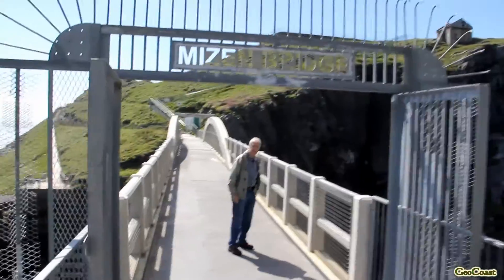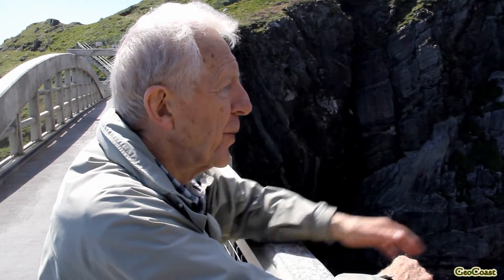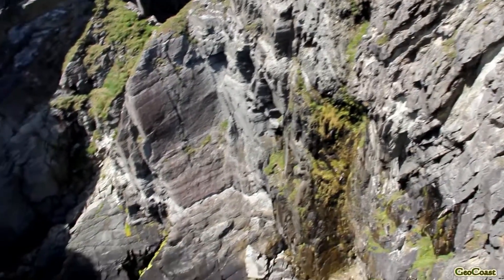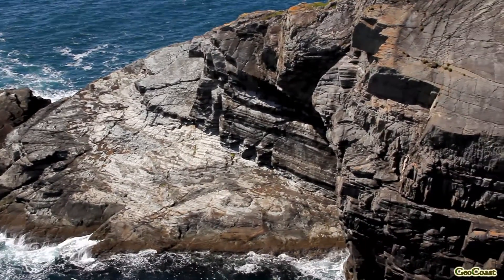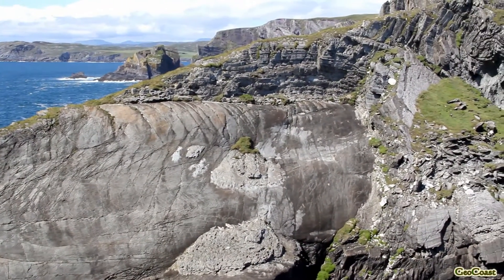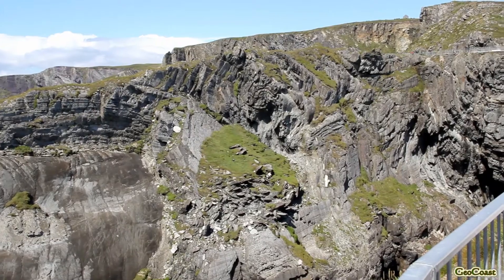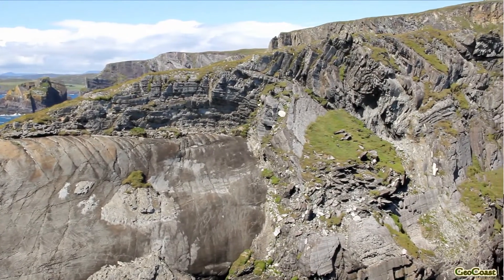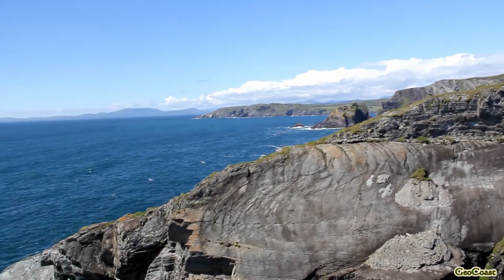Geology of Mizen Head, Co. Cork, Ireland - Part 2 (Wild Atlantic Way)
Dr Dave Naylor (Geologist) is talking about Bedrock Geology of Mizen Head, Co. Cork, Ireland. Filming and editing by Dr Maxim Kozachenko (Lecturer, Department of Geography, University College Cork).